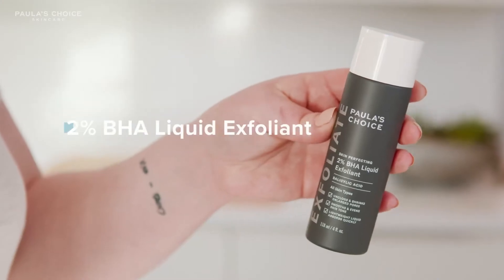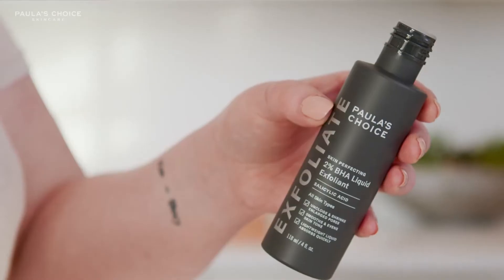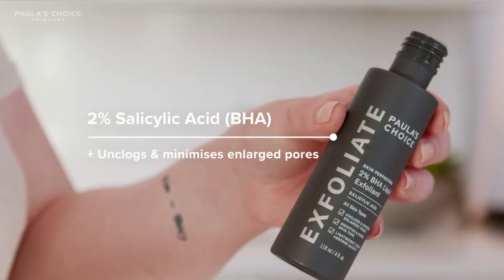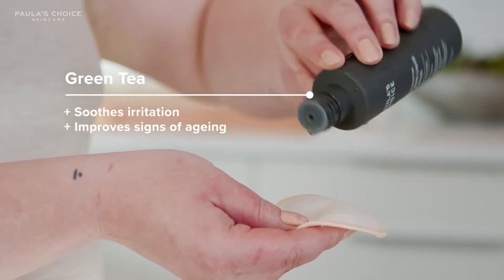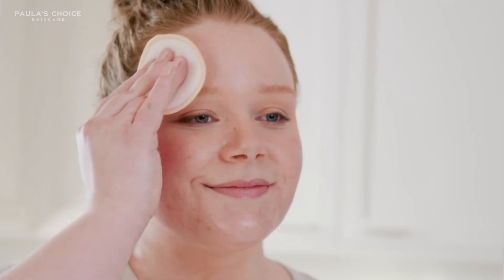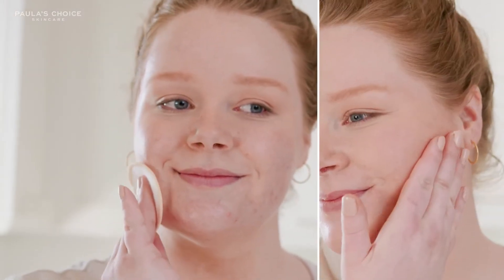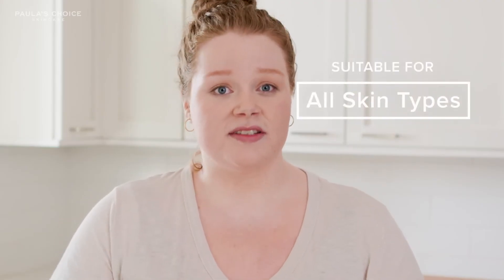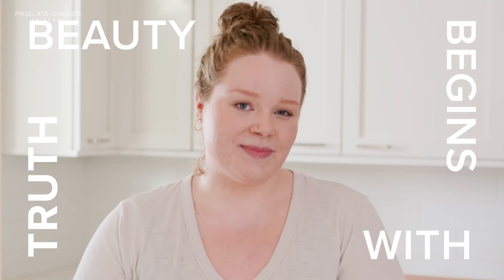Paula's Choice 2% BHA Liquid Exfoliant $45.00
Paula's Choice Skin Perfecting 2% BHA Liquid Salicylic Acid Facial Exfoliant For Blackheads, Large Pores, Wrinkles & Fine Lines, Fragrance-free & Paraben-Free, 118 mL Bottle

Product details
Brand PAULA'S CHOICE
Item form liquid
Skin type Oily, Combination, Dry, Normal
Product benefits Exfoliating
Active ingredients 2% Salicylic Acid (BHA) + Green Tea Extract
Material feature Fragrance Free
GENTLE NON-ABRASIVE LEAVE-ON EXFOLIATOR: with 2% BHA (Beta hydroxy acid) to unclog & diminish enlarged pores, exfoliate dead skin cells, smooth wrinkles & brighten & even out skin tone; Combats redness, wrinkles, aging, enlarged pores, & blackheads; PACKAGING MAY VARY
Dramatically improves skin's texture for radiant youthful even-toned skin; Beta hydroxy acid (BHA also known as salicylic acid) mimics the natural exfoliation process of younger skin by helping it shed extra layers while unclogging and clearing pores
HYDRATE, BRIGHTEN & SMOOTH FINE LINES: Our unique, non-abrasive, leave-on exfoliant is gentle enough for daily use on all skin types; Exfoliates dead skin cells while clearing pores for a more even tone, plus it visibly reduces fine lines & wrinkles
Paula's Choice facial exfoliants are gentler on delicate skin of the face & neck than an abrasive face scrub, which can cause micro-tears; A BHA leave-on exfoliator delivers hydration & can exfoliate directly inside the pore & improve how the pore works